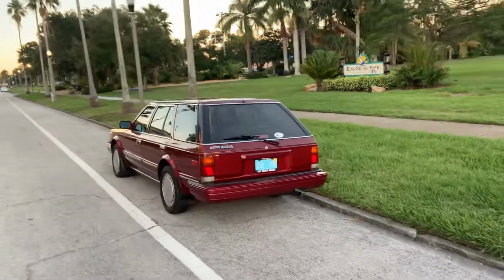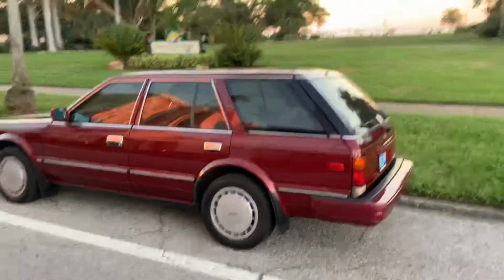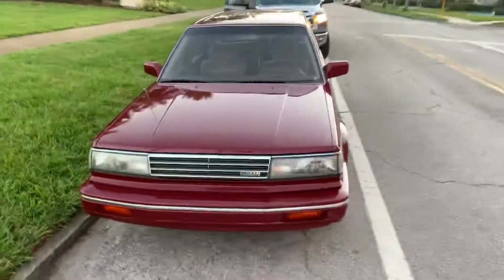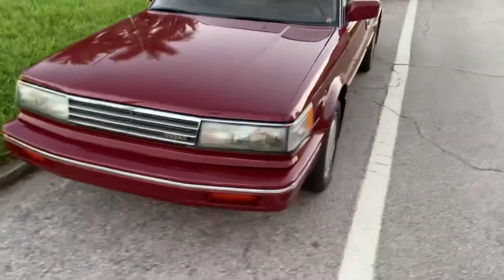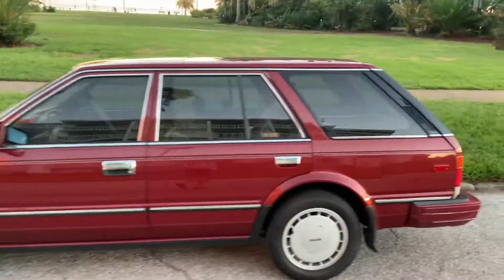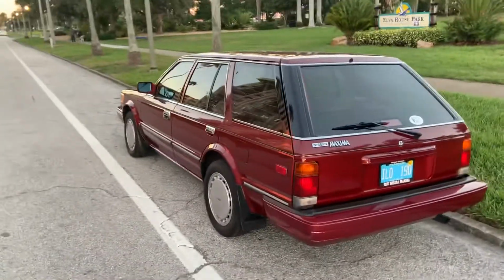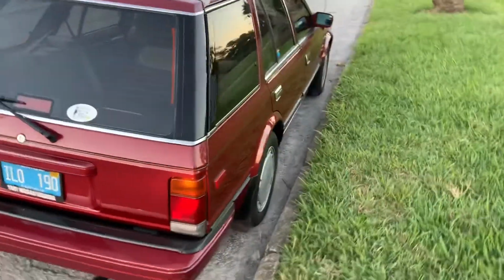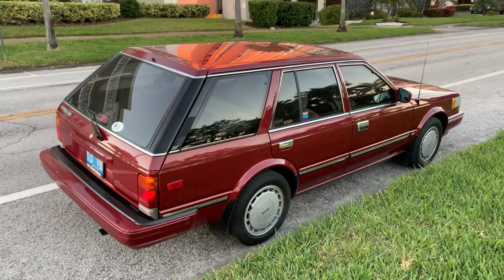Basically brand new mid 80s Nissan Maxima wagon stanza Sentra SE R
Sick mid 80s Nissan Maxima wagon